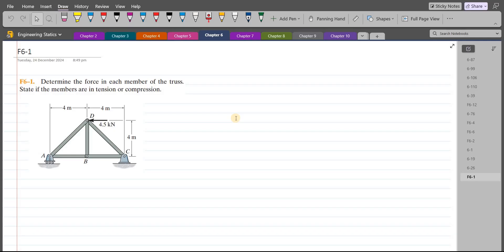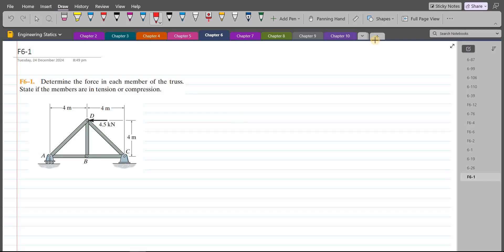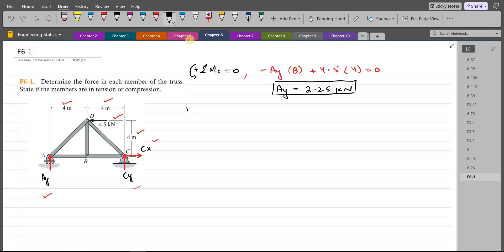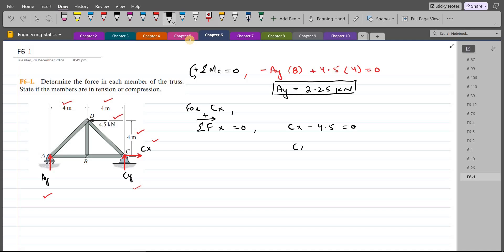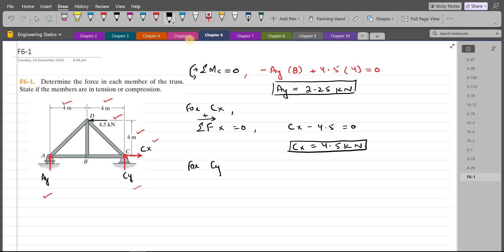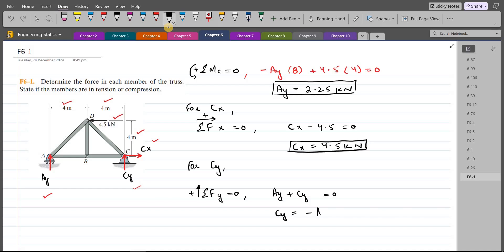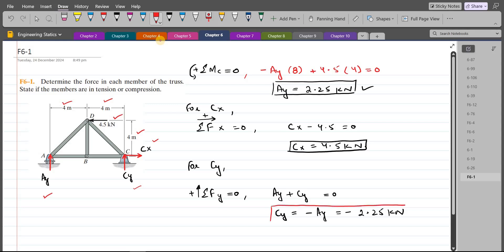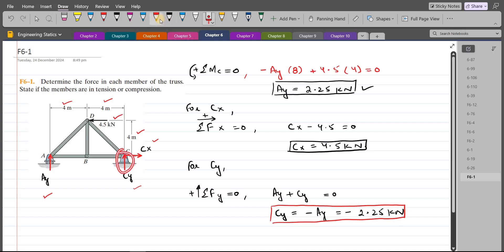F6-1 hibbeler statics chapter 6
F6–1. Determine the force in each member of the truss. State if the members are in tension or compression.

In this video, we will solve the problem from "RC Hibbeler Engineering Mechanics Statics, 15th Edition."

✅Step-by-step solutions to engineering problems from each chapter of hibbeler statics.

✅In-depth problem-solving strategies to help you tackle even the toughest hibbeler problems.

Don't let hibbeler statics hold you back! Join us on this exciting journey of exploration and understanding.